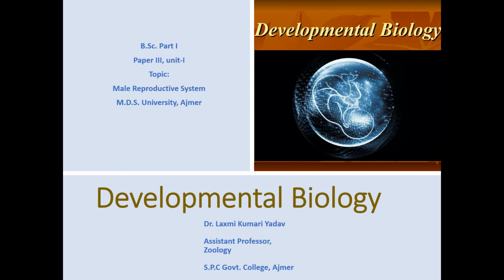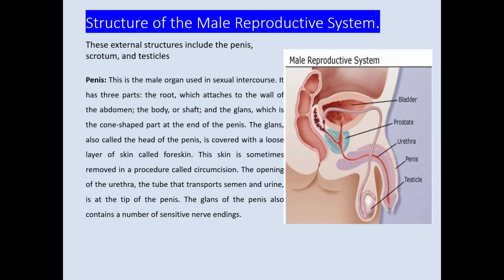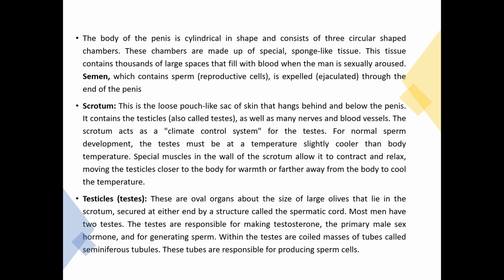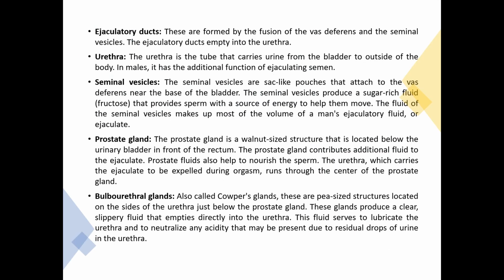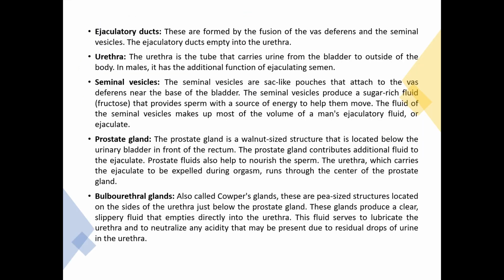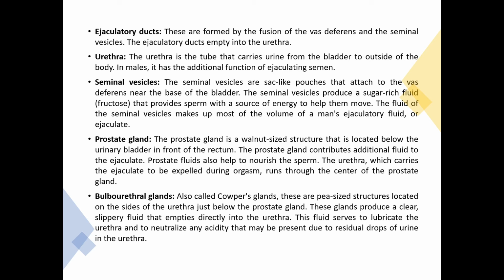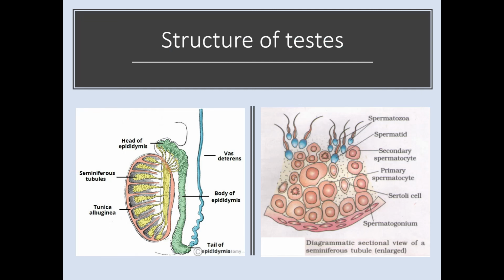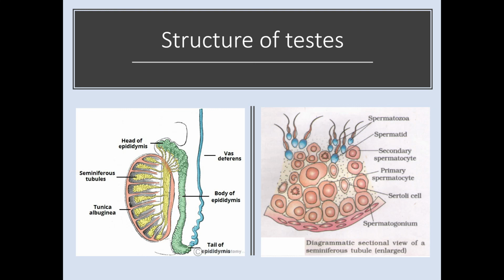Male reproductive organ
B. Sc Pt. I, Paper III, Unit I